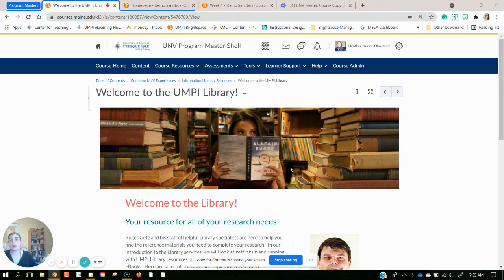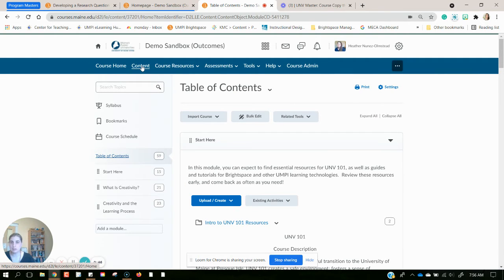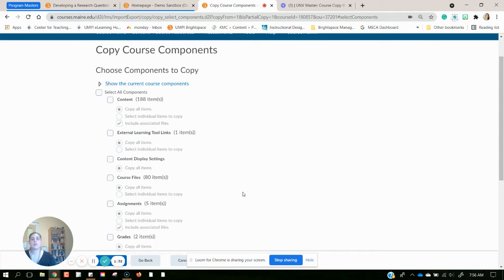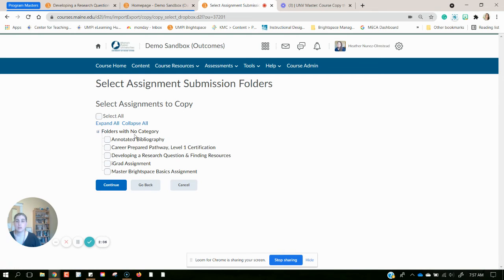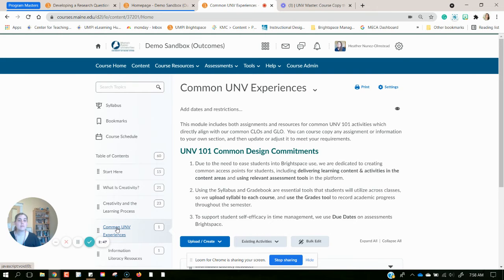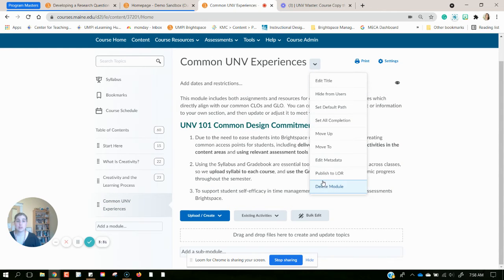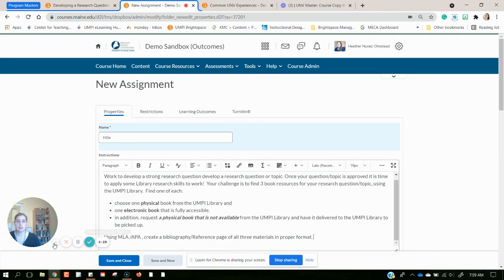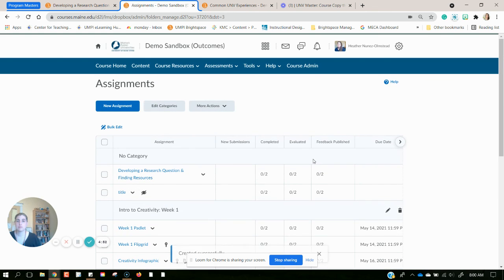Copy Individual Pages Assignments from an old course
Did you know that you can Course Copy just single pages, assignments, discussions or quizzes from an old Brightspace course?  This video walks through copying from a program Master, but the same process applies across courses you an an instructor in!